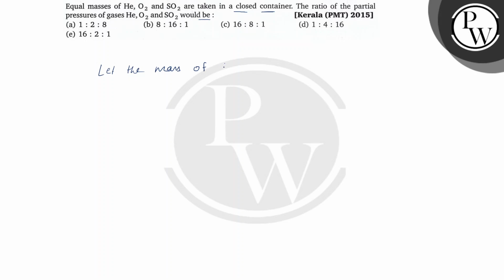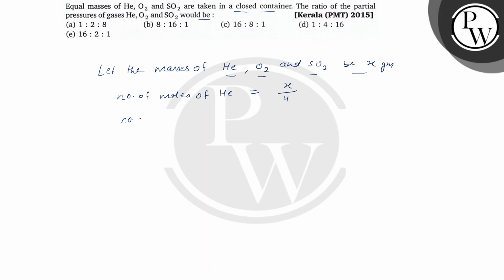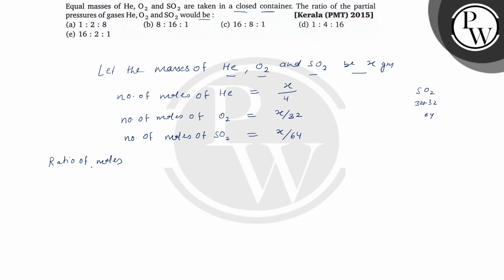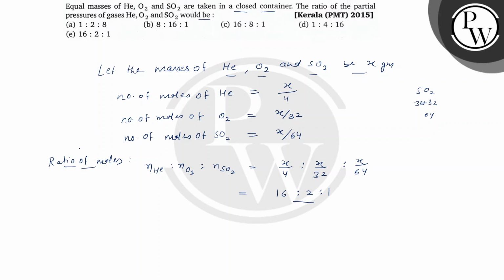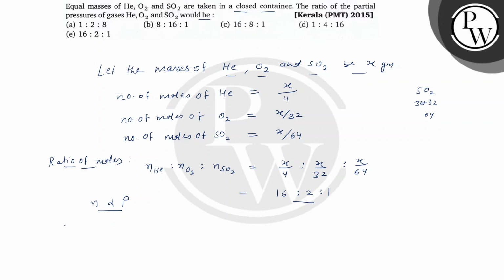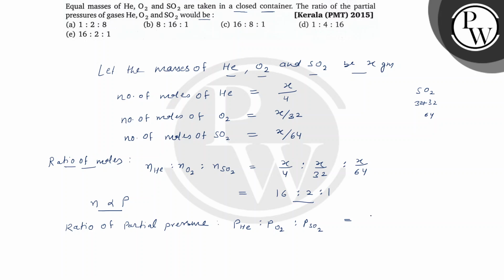Equal masses of He, O_2 and SO_2 are taken in a closed container. The ratio of the partial pressu...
Equal masses of He, O_2 and SO_2 are taken in a closed container. The ratio of the partial pressures of gases He, O_2 and SO_2 would be :
[Kerala (PMT) 2015]